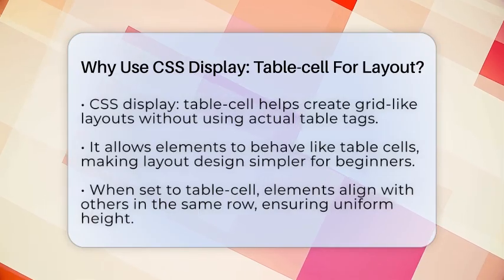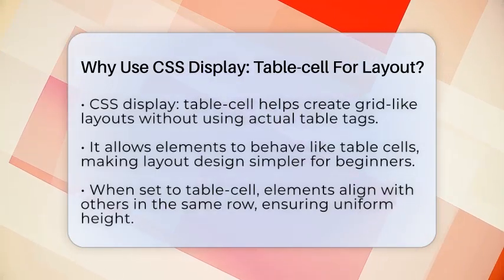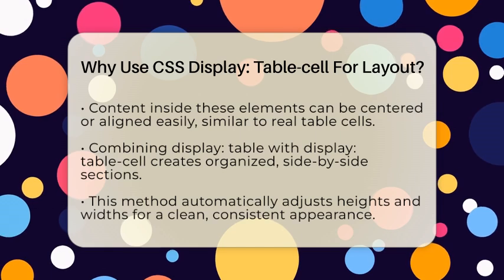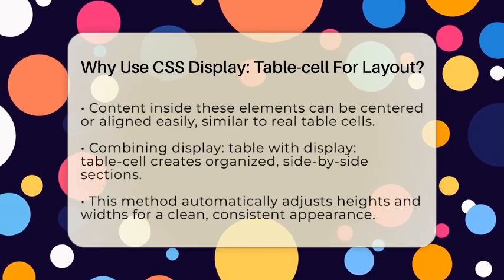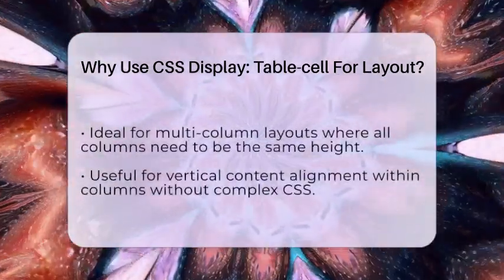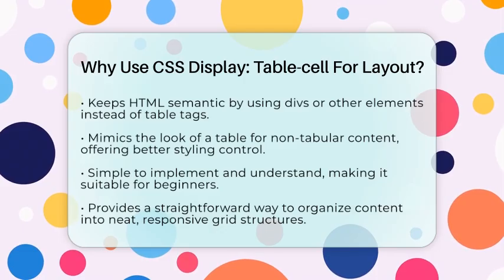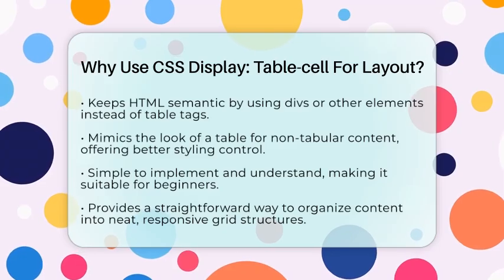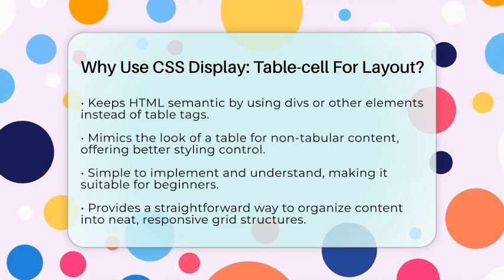Why Use CSS Display: Table-cell For Layout? - Simple HTML Studio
Why Use CSS Display: Table-cell For Layout? Are you interested in creating web pages that look organized and professional without relying on traditional tables? In this video, we’ll explore how CSS display: table-cell can help you build grid-like layouts easily. We’ll start by explaining what it means to set an element’s display to table-cell and how this affects its behavior within a layout. You’ll learn how this technique allows you to align content, set equal heights for columns, and create structured designs that resemble tables — all while keeping your HTML clean and semantic. We’ll also cover how to use display: table and display: table-cell together to arrange multiple sections side by side, making your pages look neat and orderly. This method is especially useful for beginners who want to avoid the complexities of floats or flexbox, providing a straightforward way to build multi-column layouts and align content vertically. Whether you're designing a simple page or a more complex grid, understanding how to use CSS display: table-cell can make your layout process smoother and more flexible. Join us to learn how this technique can improve your web design skills and help you create visually appealing, organized pages with ease.

About Us: Welcome to Simple HTML Studio! Our channel is dedicated to helping beginners grasp HTML fundamentals and create engaging web pages. We cover essential topics such as HTML tags and elements, embedding images and videos, working with HTML forms and input fields, and designing HTML tables and lists. You'll also learn about hyperlinks and anchors, HTML5 semantic elements, and structuring a website with HTML along with responsive design tips using HTML and CSS.